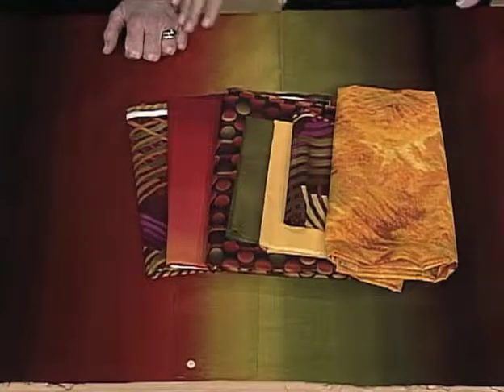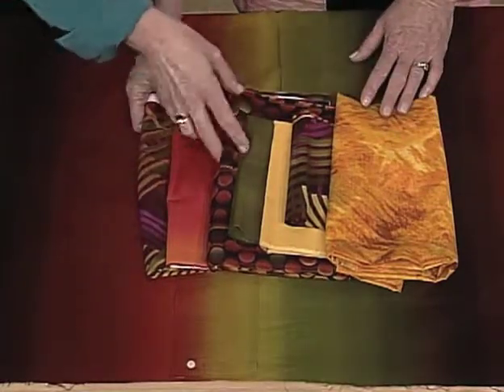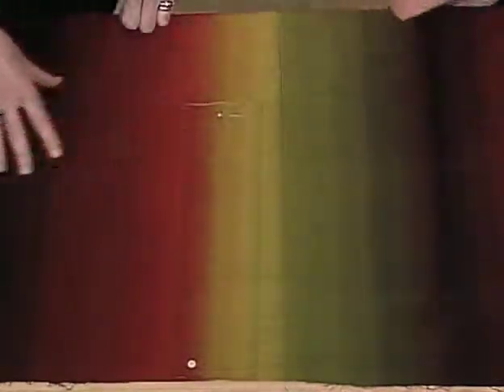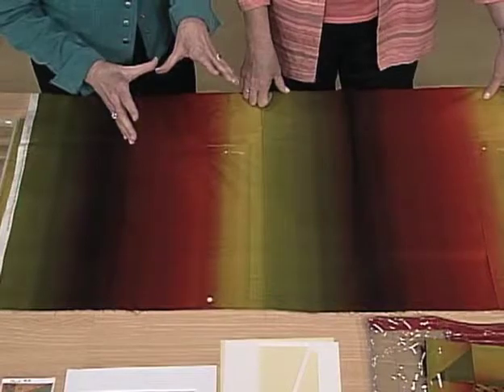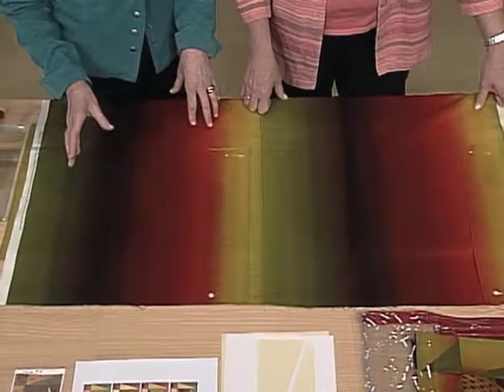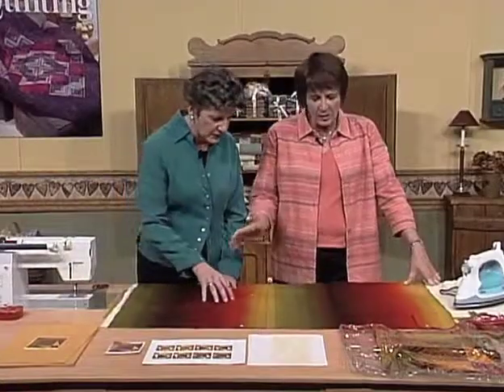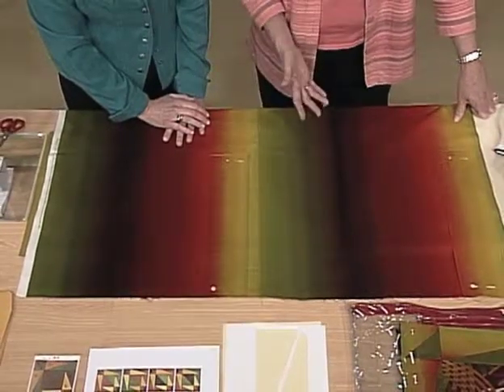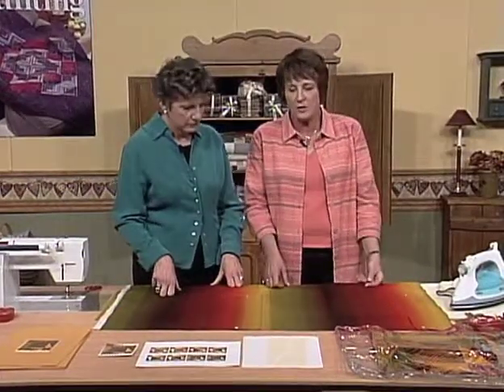Love of Quilting: How to Use Verigated Fabric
In this episode we'll be sharing a stunning quilt by Margaret Miller, called Desert Stars. It uses unique fabrics and very unique construction techniques that we're going to share with you. We'll be showing you how to use verigated fabric to get eye-catching results, how to use templates with pre-trimmed points, and how to organize the many pieces that go in to this unique quilt.
To watch this great quilting video and many more go